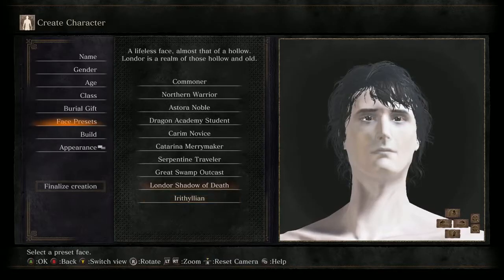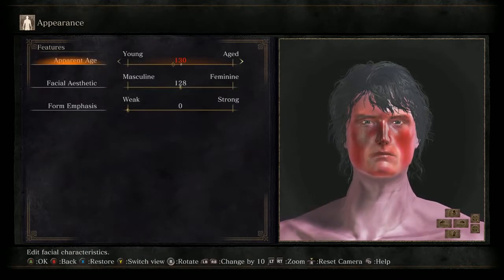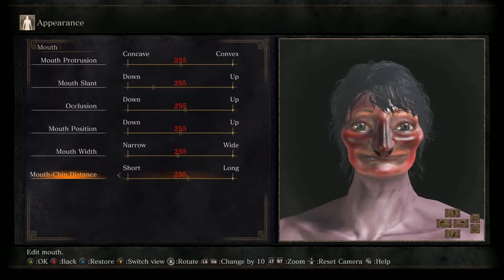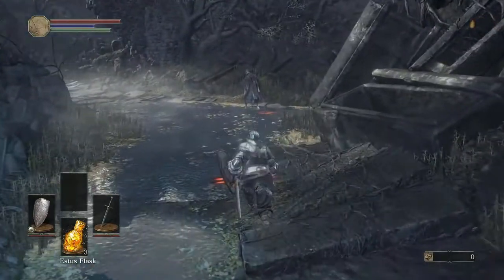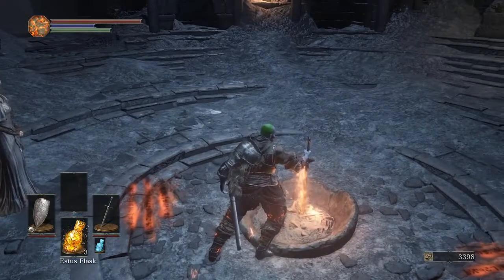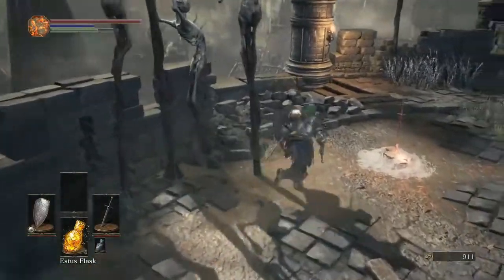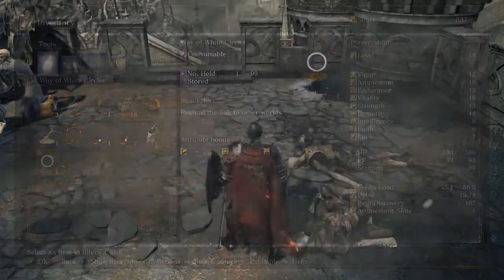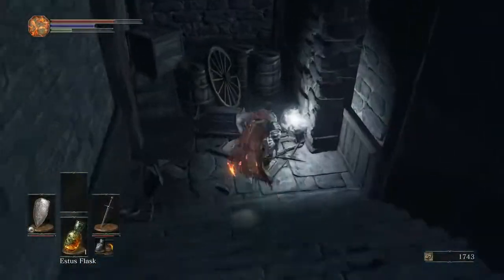Best of Northernlion Plays Dark Souls 3 Part 1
A collection of my favorite moments in NL's playthrough of DS3. Enjoy!